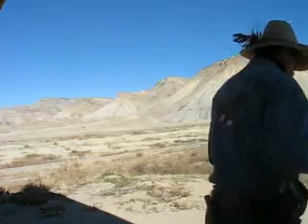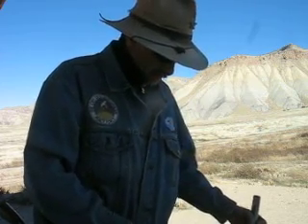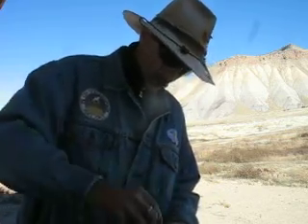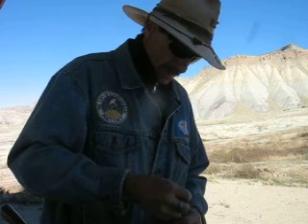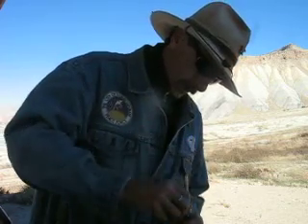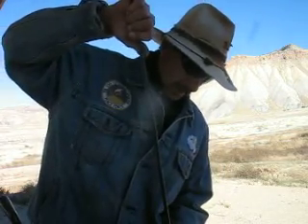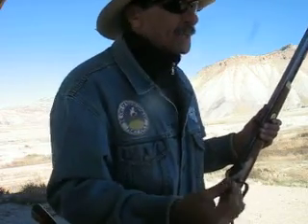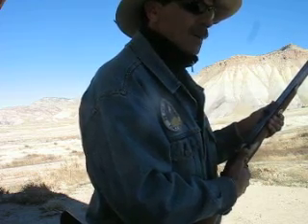Muzzle-loading rifle shooting, Hawken .54 caliber, cap an ball.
Impromptu, instructional video for loading and shooting this rifle. Uploaded this day just for Rocco an Harry, on Roccos' day, happy birthday mate. ;-)